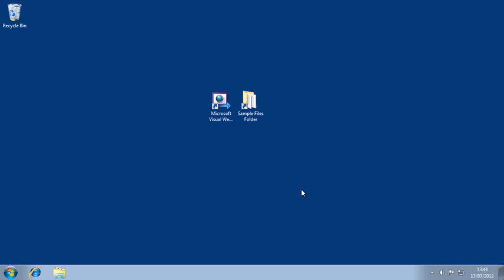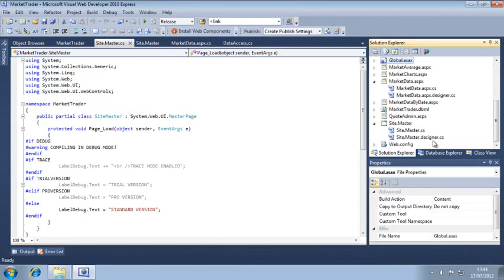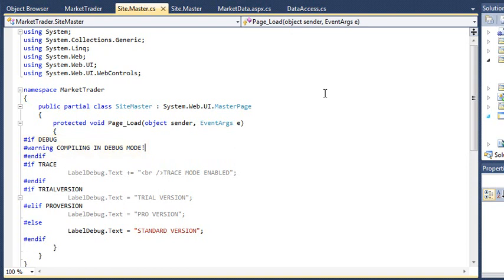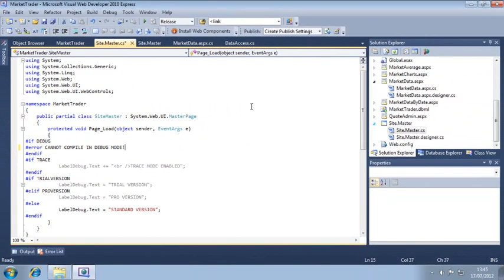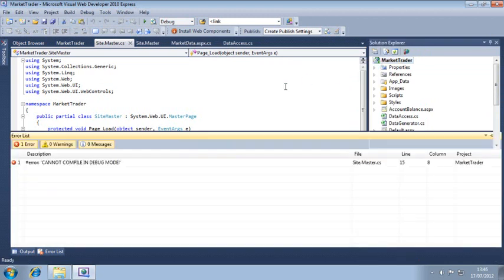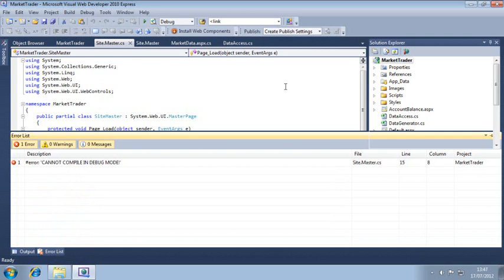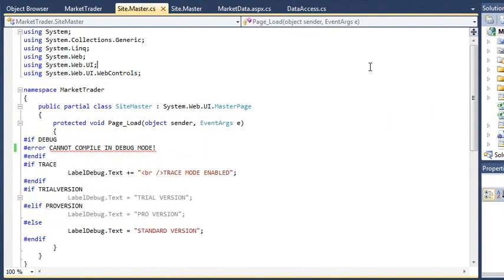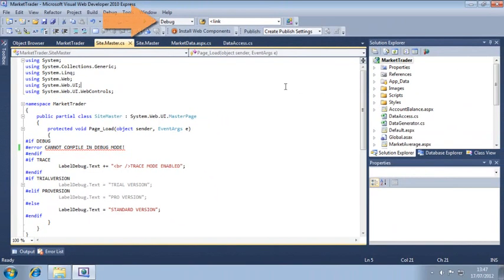Learn ASP.NET 4.0 Expert Skills Lesson 5-7: Use the error directive to cause a compile error